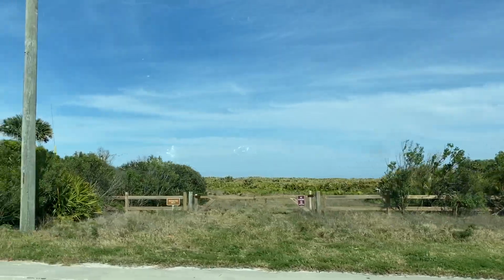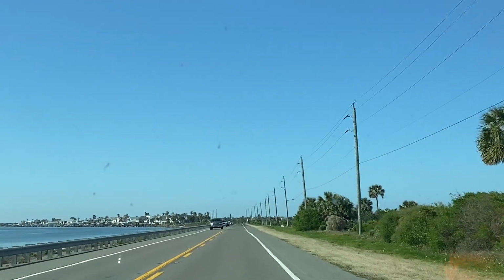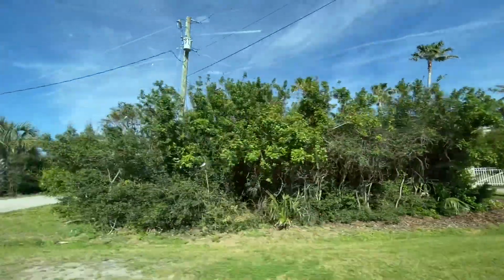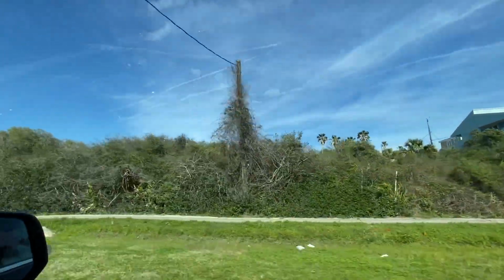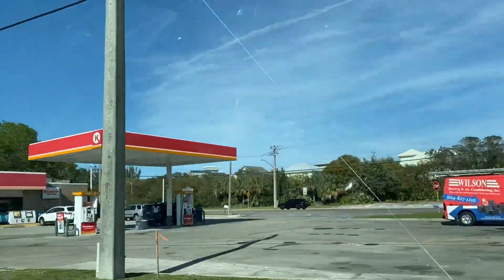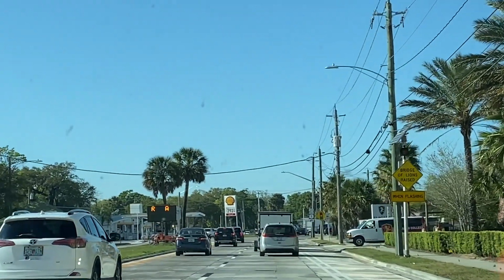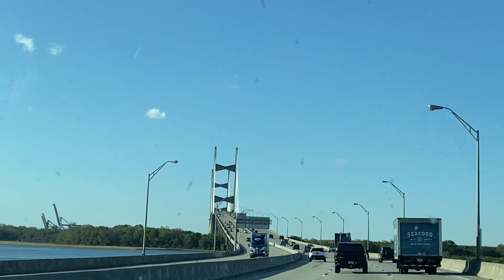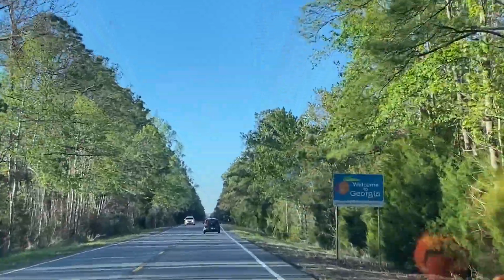Our drive from Palm Coast, Florida back to Georgia.